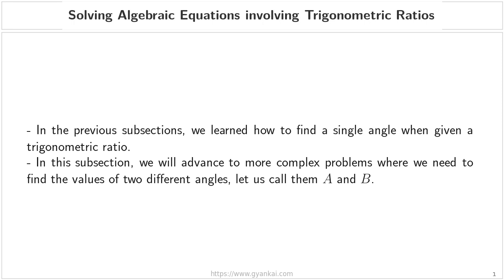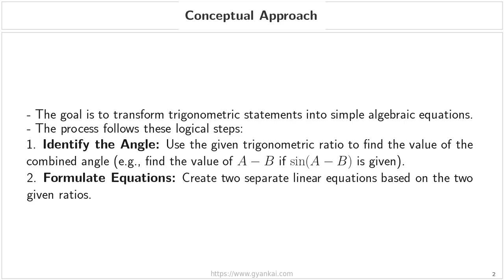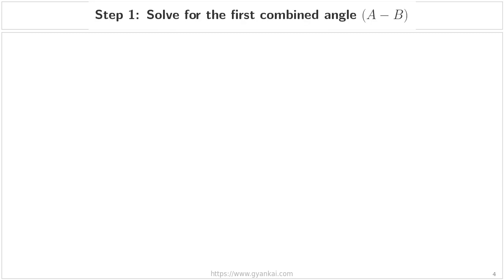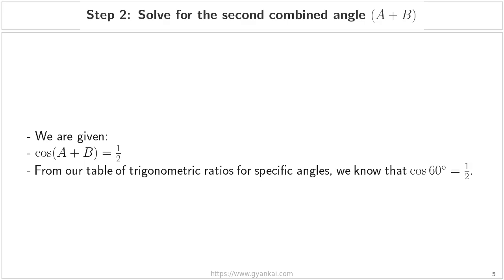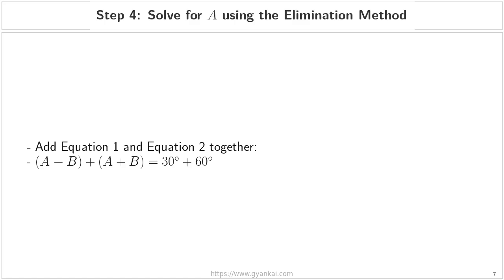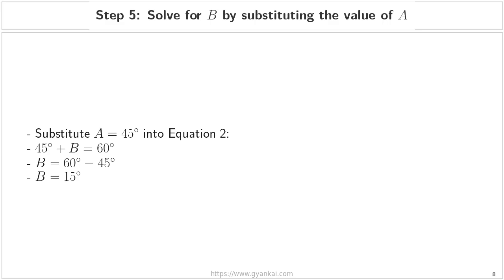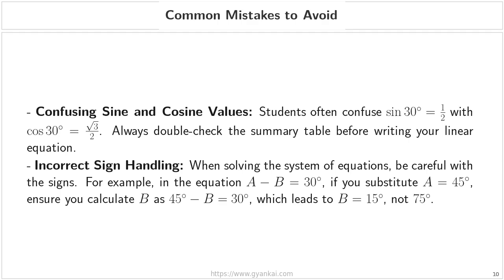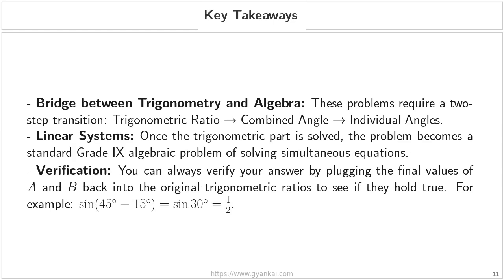Solving Algebraic Equations involving Trigonometric Ratios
Master the complexities of Trigonometry with this comprehensive tutorial designed specifically for Class 10 students following the NCERT curriculum. In this video, we break down "Trigonometric Ratios of Some Specific Angles" and provide a clear, step-by-step guide on solving algebraic equations involving trigonometric ratios. We cover everything from conceptual foundations to practical problem-solving using the elimination method. Learn how to identify common mistakes, simplify complex calculations, and master key takeaways to excel in your exams. Perfect for building confidence in trigonometry!